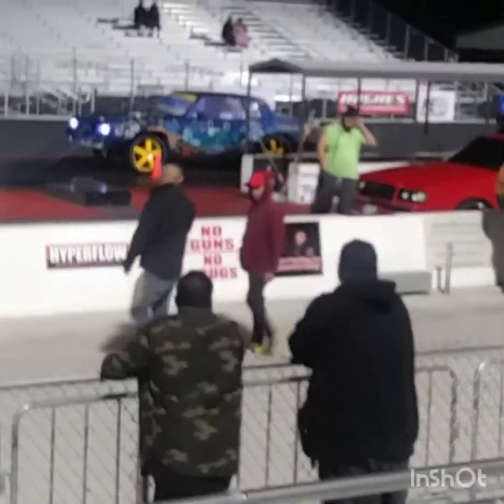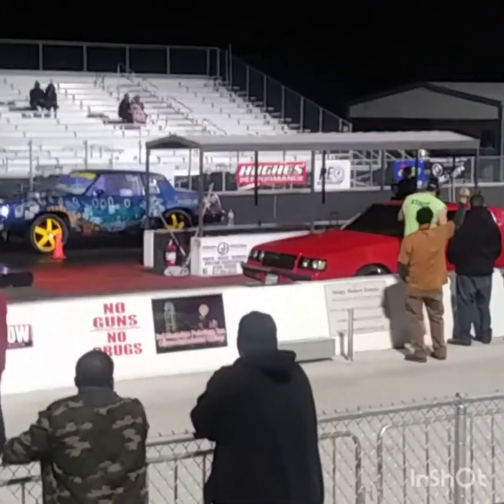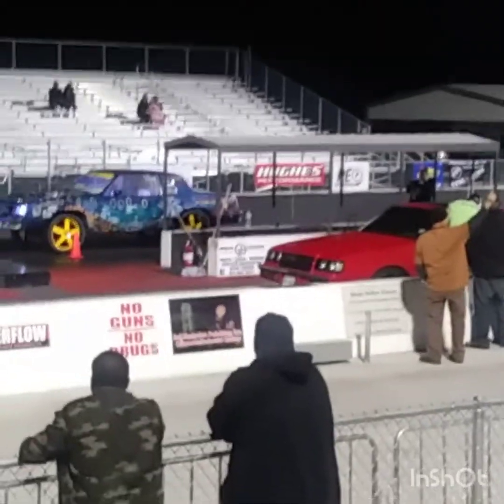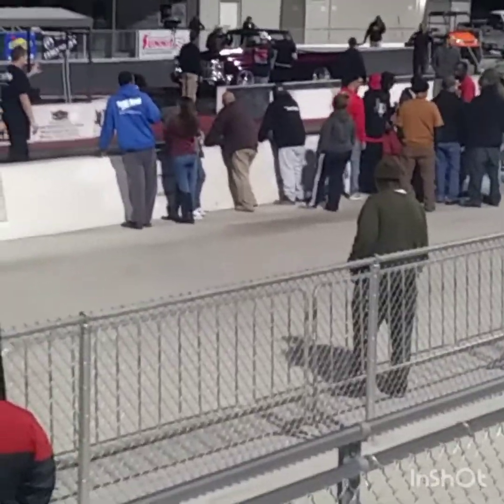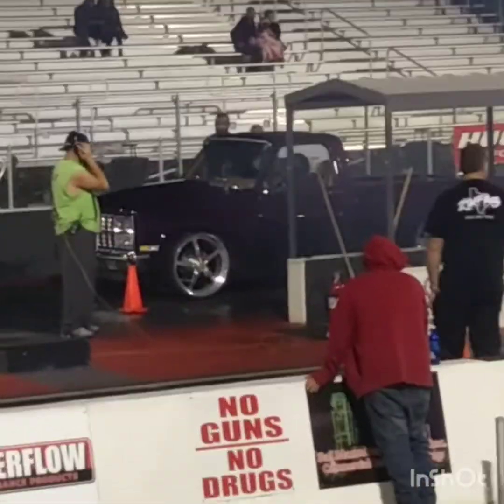Oct 26.2018 hood to hood picnic xrp racing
Drag racing